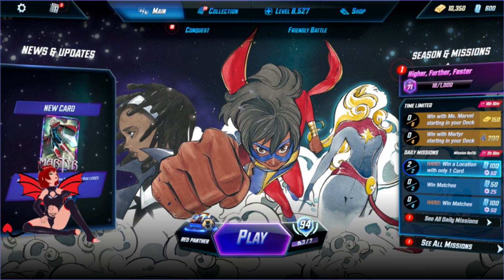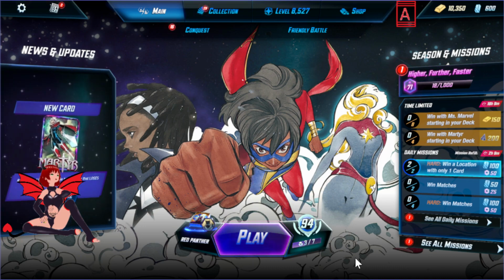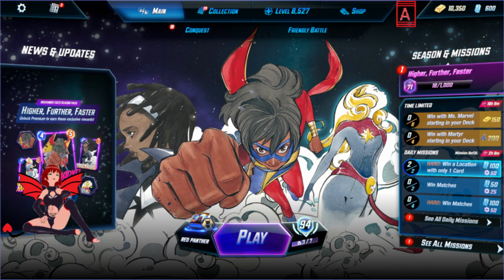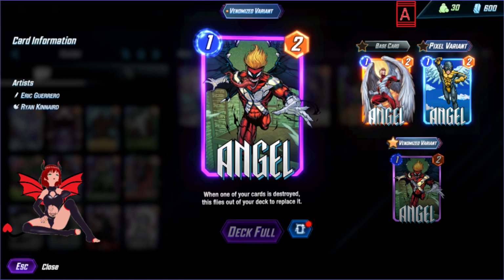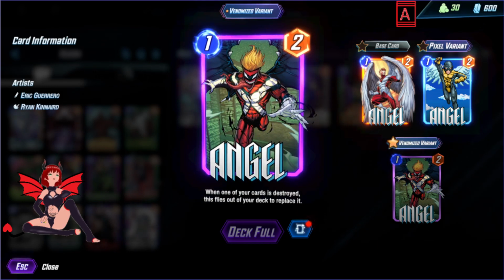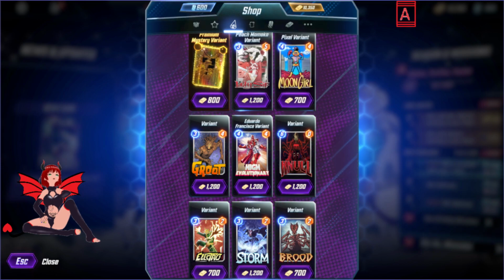Annoying Albums Already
Fron what I have pieced together so far Here’s everything about the new upcoming feature of Marvel Snap: Albums. This new collection feature will be introduced with the December 5, 2023 patch, granting exclusive rewards to players who collect a theme of Variants.

There will be four albums launching with the December 2023 Season of Marvel Snap, Hellfire Gala. Initially, each album will consist of 12 specific variants each around a theme, and a reward for collecting 3, 6, 9, and 12 variants in each of these albums.

You must one the exact card
For example, for the Venomized  if you own Venomized spider ham and that is not one of the 12 cards to bad so sad.

Only 3, 6, 9, and 12 variants will earn rewards so if you own 10 well you better buy 2 more.

The shop might have your card but there is not a slot that will be dedicated for it.

All of the albums in December will only require you to collect variants found in the Daily Offer shop. (But this has no promise to always be true.)

Series 4-5 card are not excluded from the album an unless there a change you need to buy the base card 1st.

The rewards are different for each album most are not that great.
Variants, Emotes, Card Backs, Credits, a Spotlight Key.